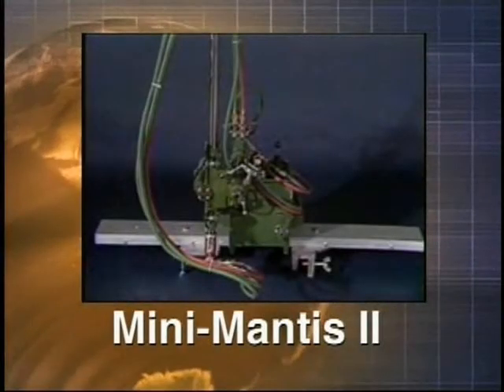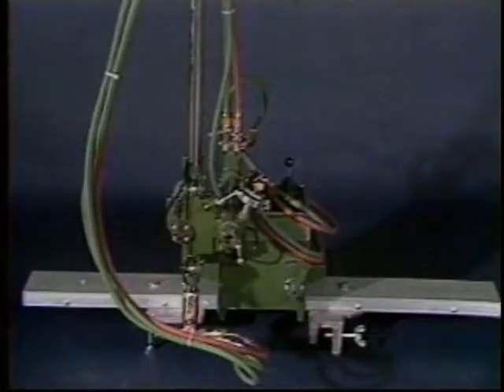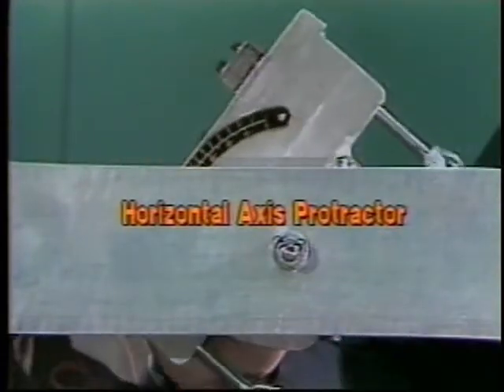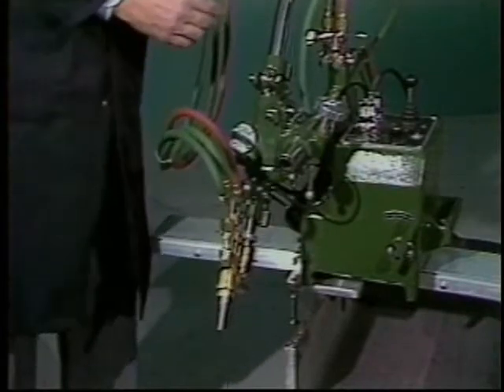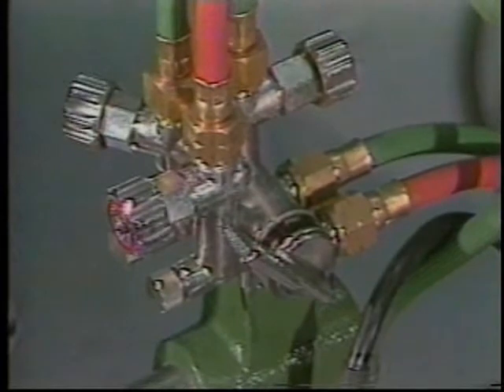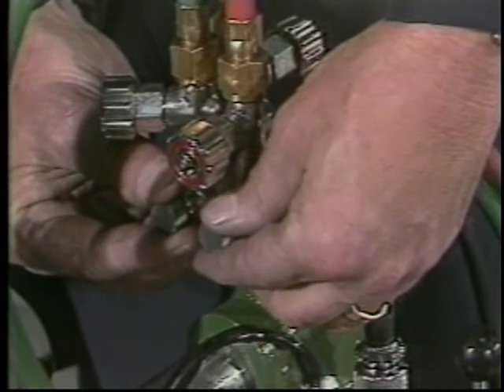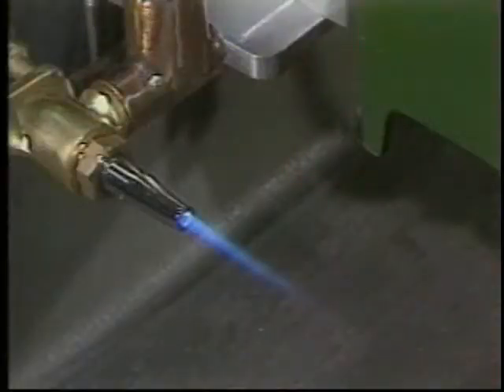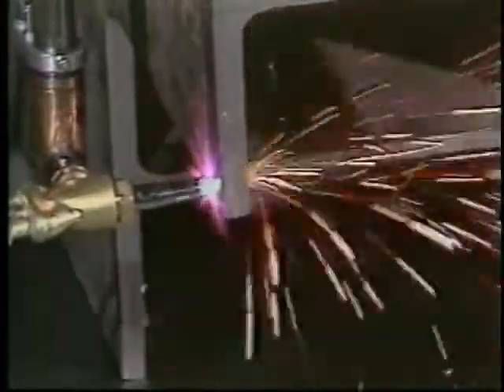Mini-Mantis II Beam Cutting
Portable H Beam , I Beam Cutting machine
Typical users of this equipment include: Bridge Builders and Bridge Repair, Iron Workers, Trailer Builders and other General Fabricators.

Koike Aronson, Inc.